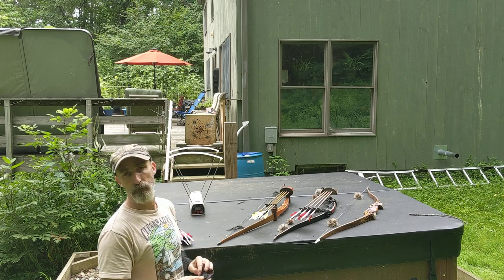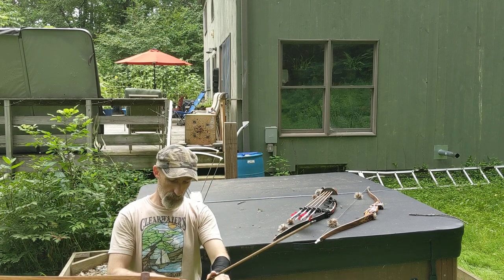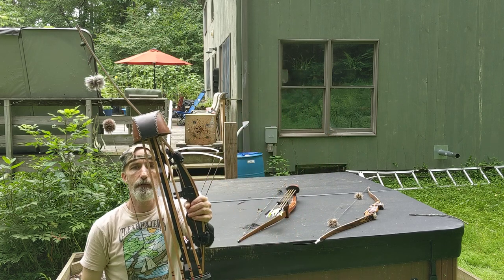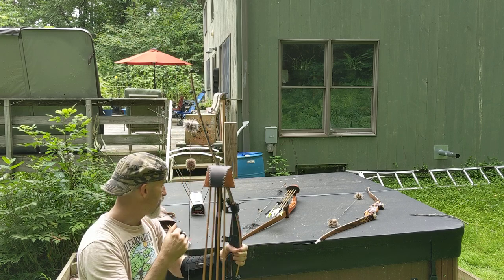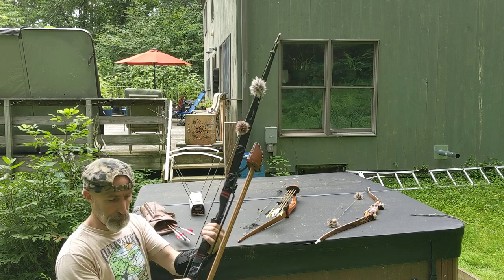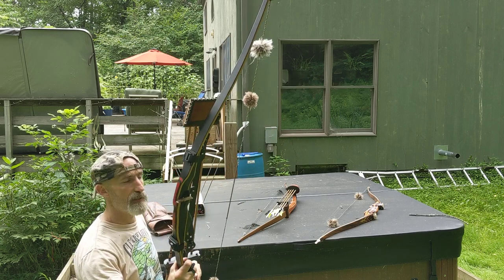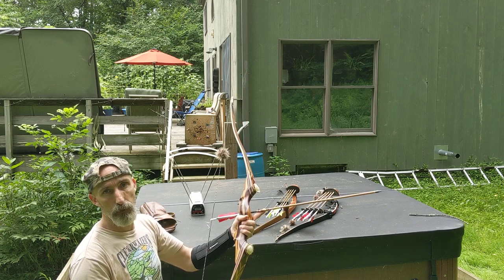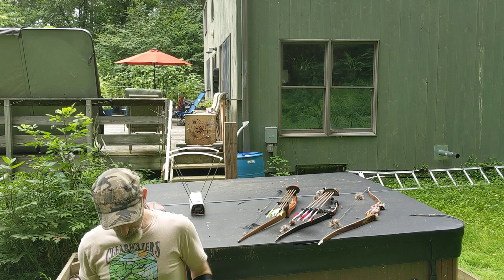All bows are not created equal. Aim small.